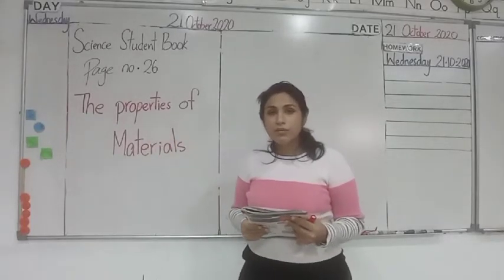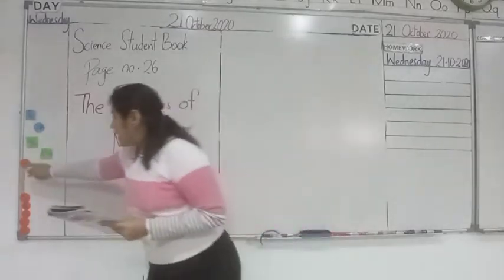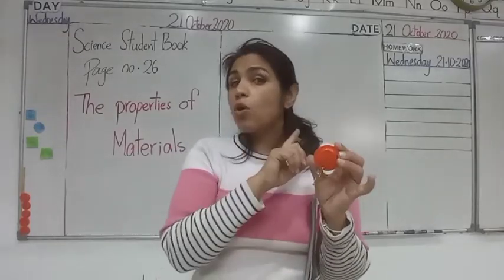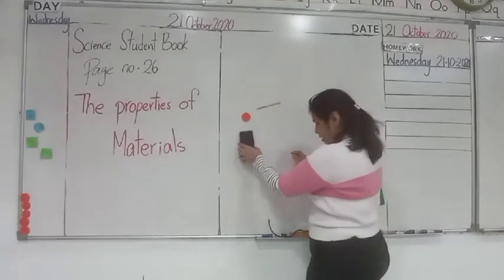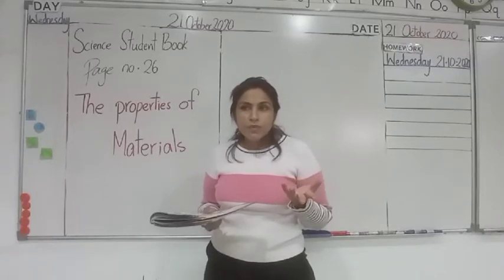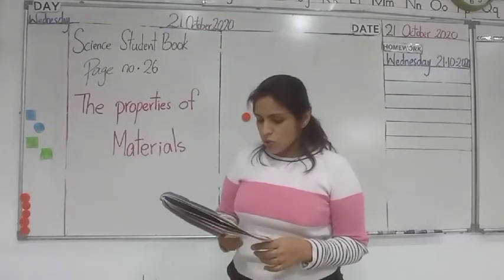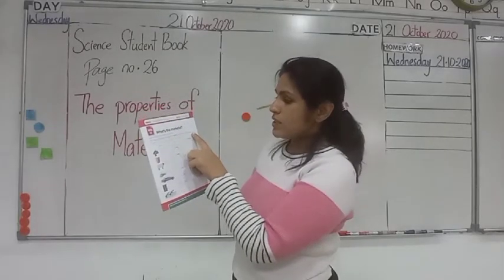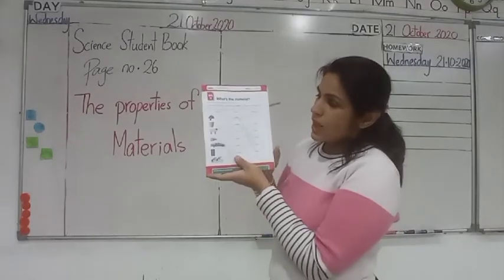Science-Learning Sorting and using materials-Unit 3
Science Student Book page no.26